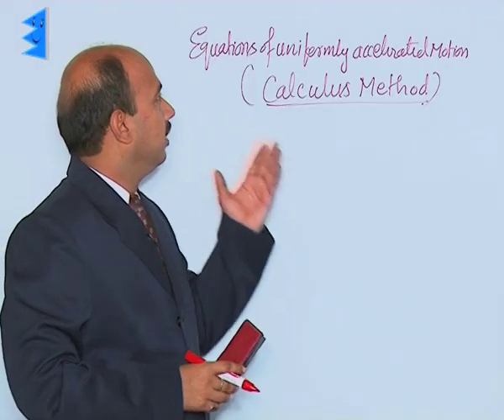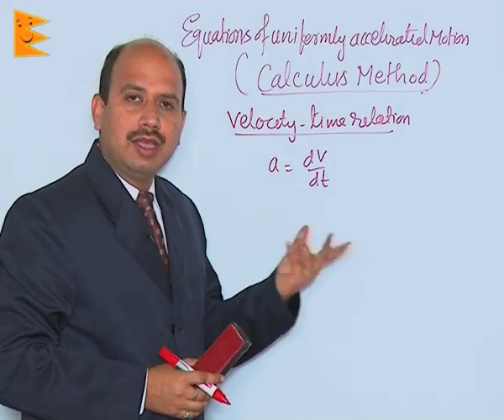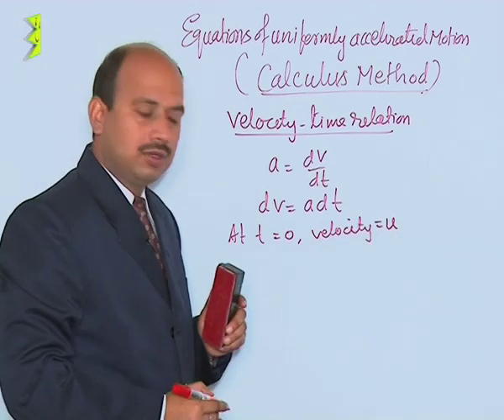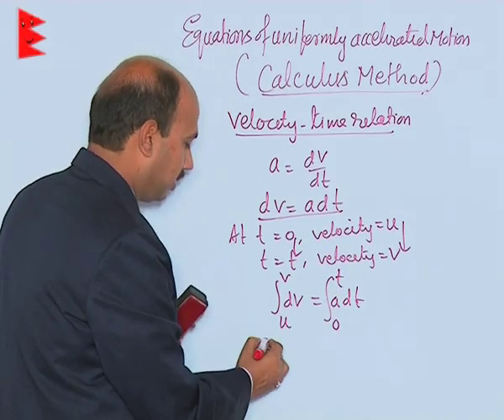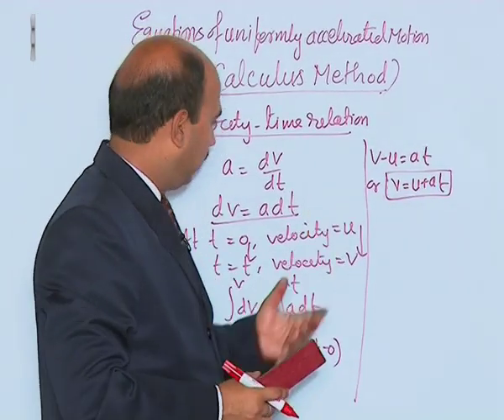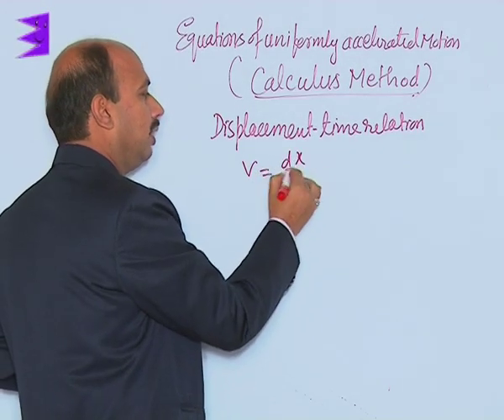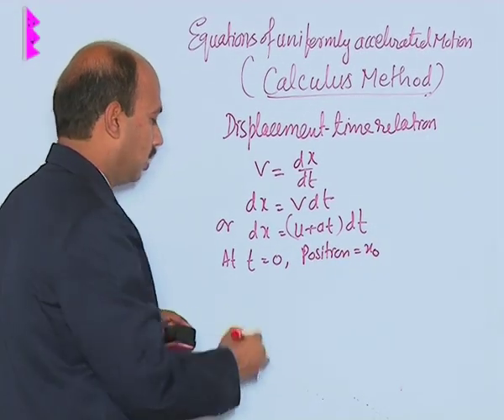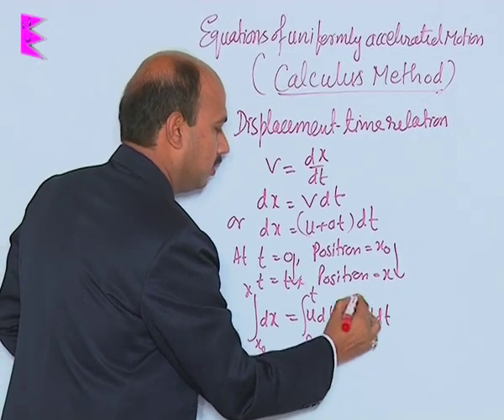CBSE Class 11 Physics Motion in a Straight Line Velocity Time & Displacement Time Relati |Extraminds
Topic: Velocity Time & Displacement Time Relation using Calculus Method |
Extraminds